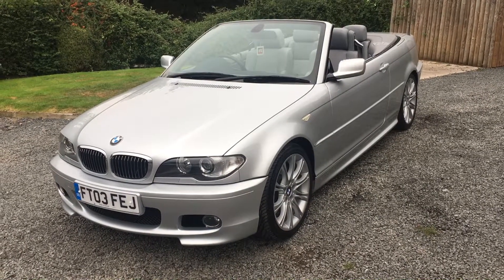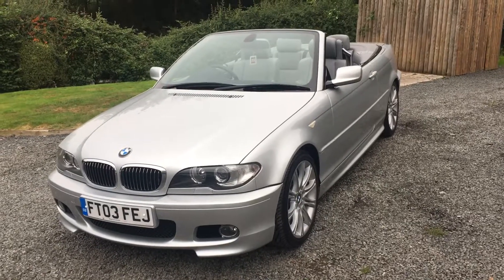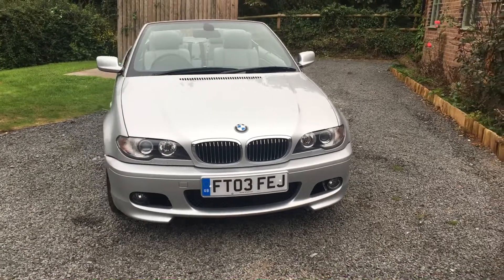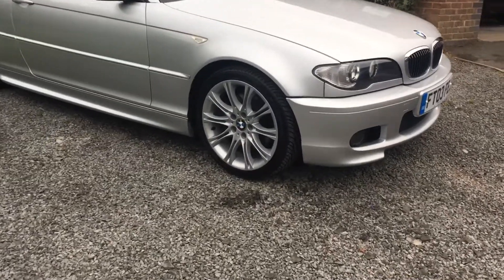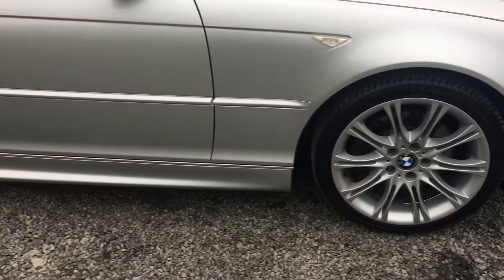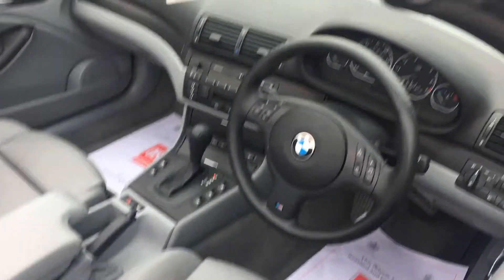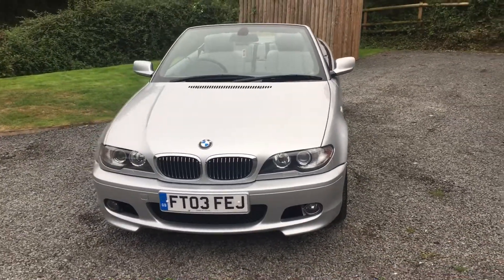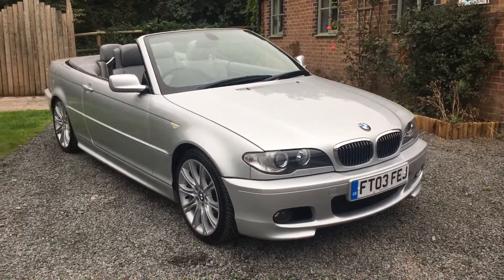4 September 2018